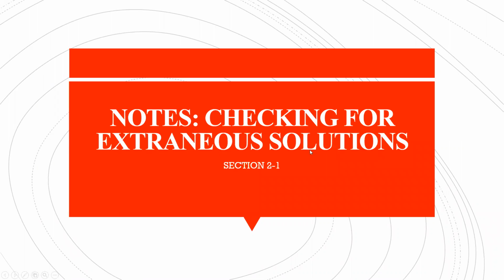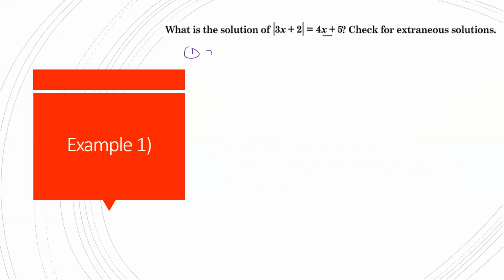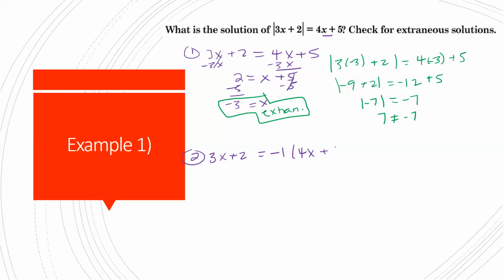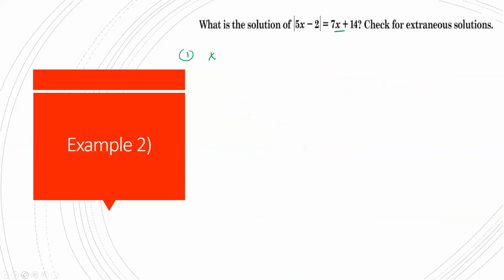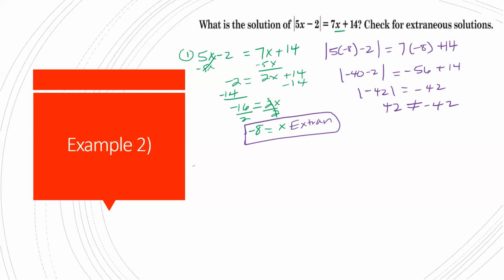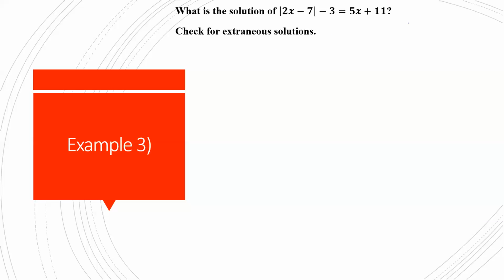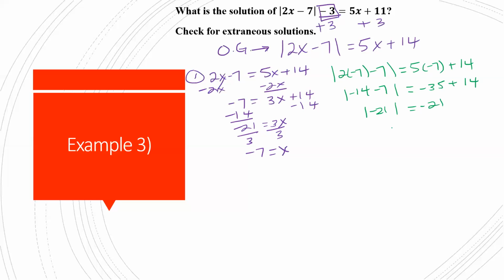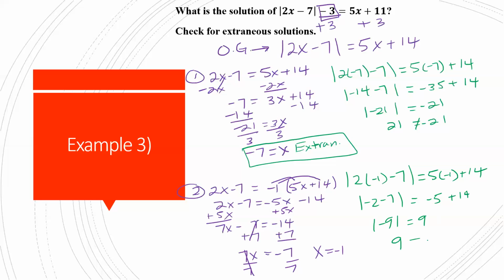a2 2-1 Extraneous Solutions Absolute Value Equations